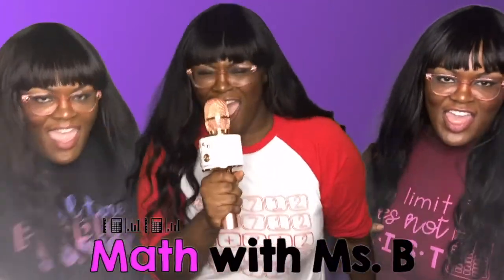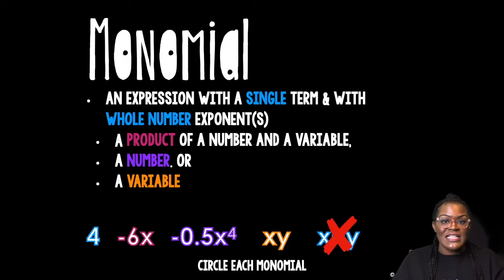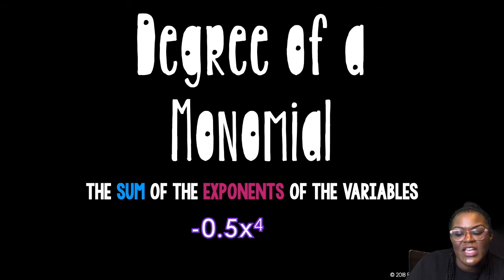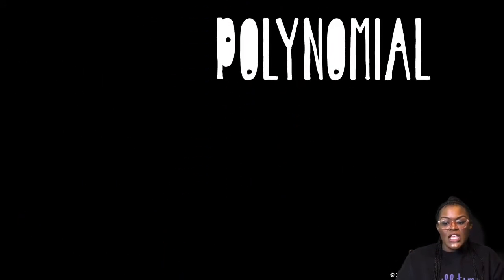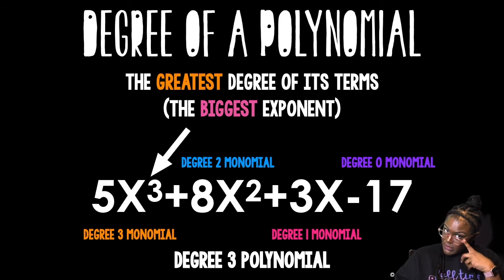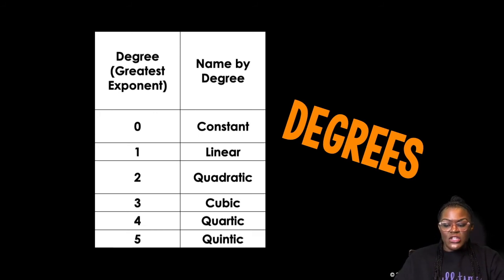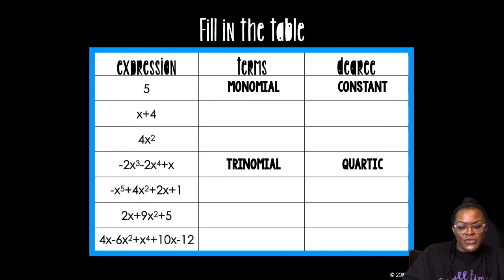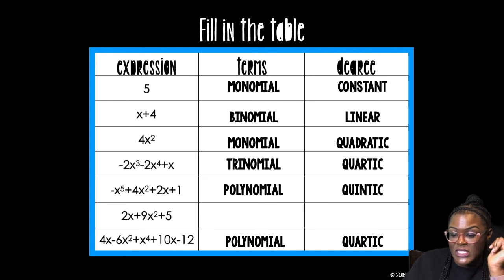Identify & Classify Polynomials